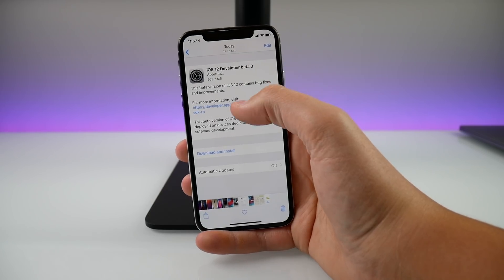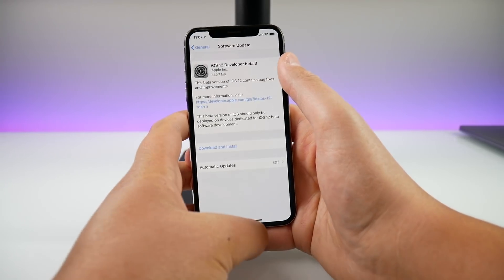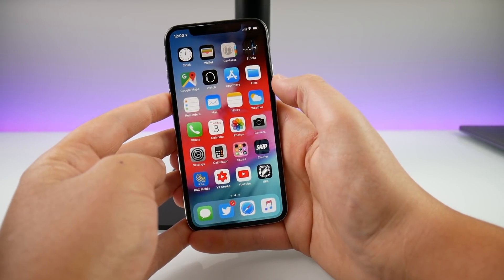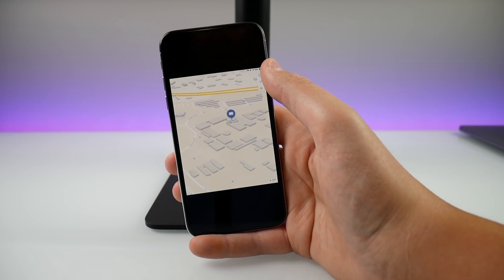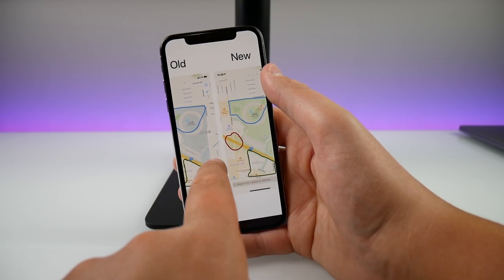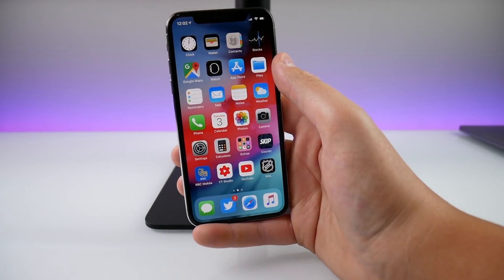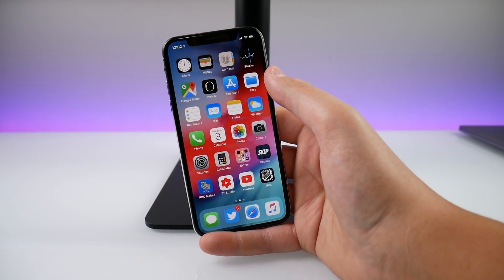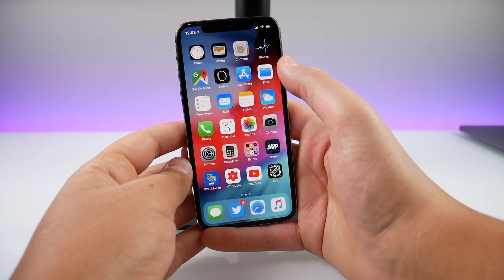iOS 12 Beta 3 Released! Redesigned Maps & More!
IMPORTANT iPhone and iPad data backup Before iOS 12!!
Intro & Outro by Yorge Abbott